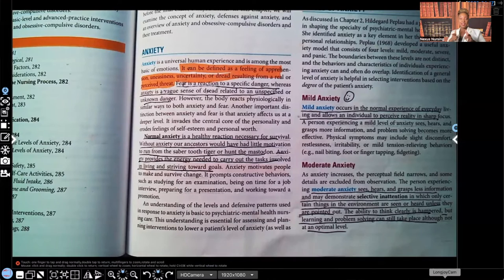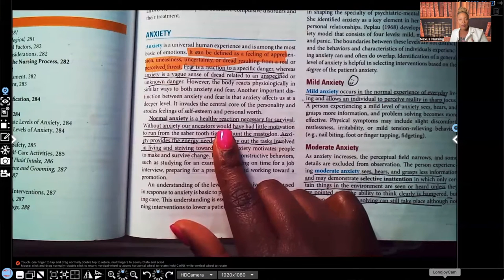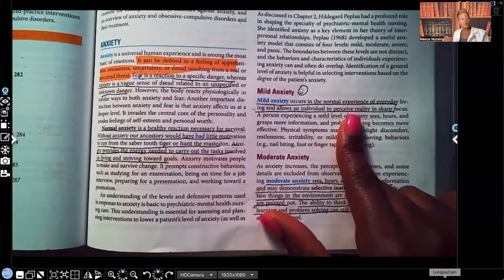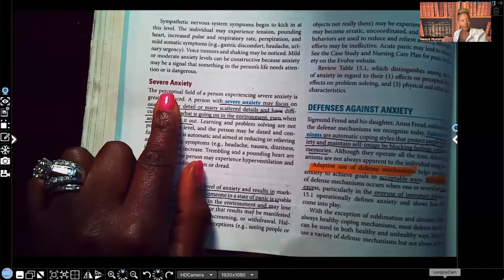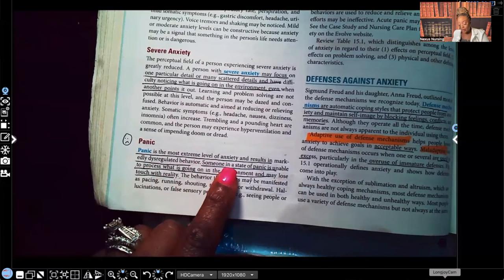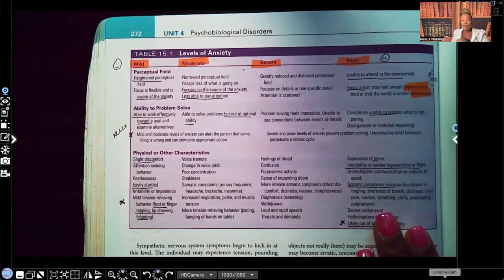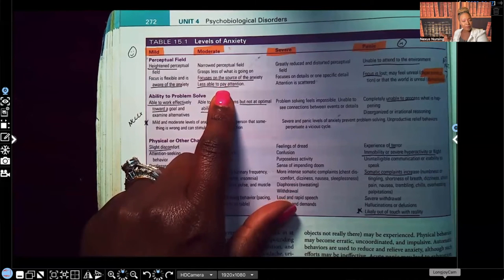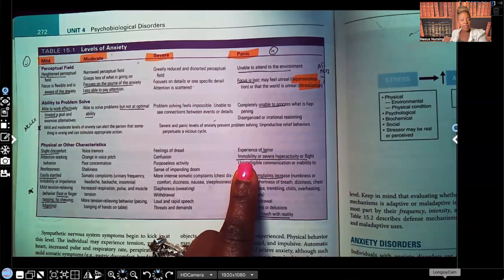Anxiety Levels in Mental Health Nursing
In this video you will learn about the levels of anxiety found in mental health nursing as well as the clinical manifestations. These are important concepts found on major nursing exams such as NCLEX, HESI, and ATI.